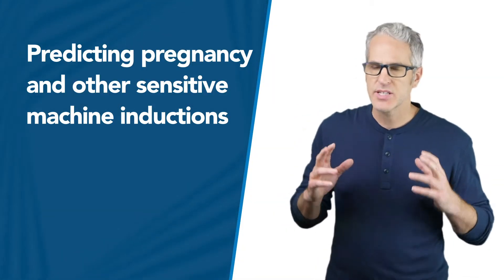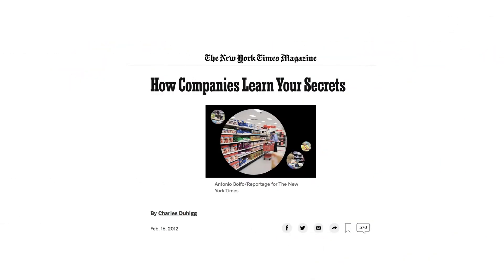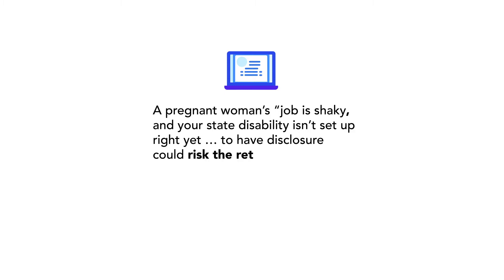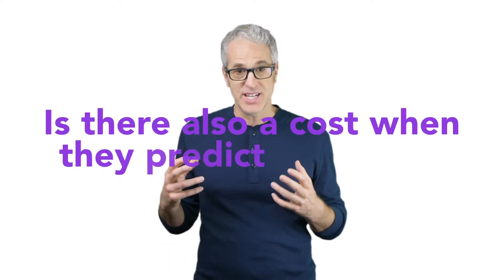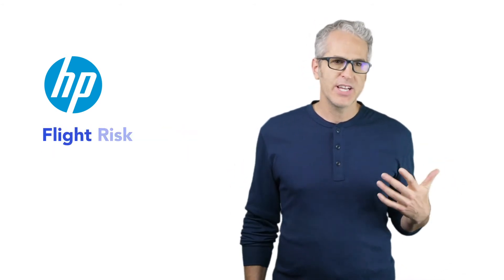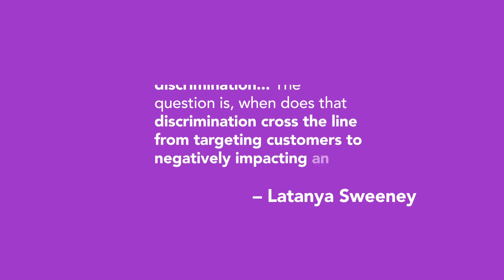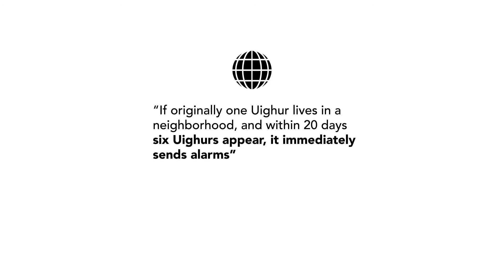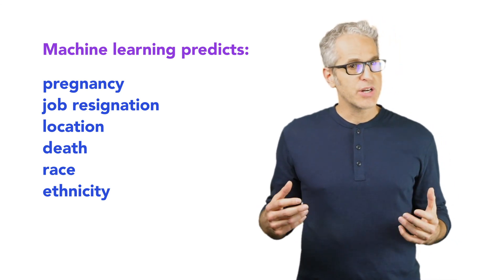Inferring sensitive info – predicting pregnancy+ – from "Machine Learning Leadership and Practice"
NEW BOOK: The AI Playbook by Eric Siegel. In his bestselling first book, Eric explained how machine learning works. Now, in The AI Playbook, he shows how to capitalize on it. A Next Big Idea Club Must Read. Info

Machine learning predicts sensitive information about you, such as your sexual orientation, whether you're pregnant, whether you'll quit your job, and whether you're gonna die. Researchers predict race based on Facebook likes and officials in China use facial recognition to identify and track the Uighurs, a minority ethnic group. Some of the most promising predictive models deliver dynamite.

From the course "The Power of Machine Learning", part of the three-course specialization, "Machine Learning Leadership and Practice – End-to-End Mastery".

This expansive, end-to-end course series will empower you to launch machine learning. Accessible to business-level learners and yet vital to techies as well, it covers both the state-of-the-art techniques and the business-side best practices.

After three courses, you will be able to:

Lead ML: Manage or participate in the end-to-end implementation of machine learning

Apply ML: Identify the opportunities where machine learning can improve marketing, sales, financial credit scoring, insurance, fraud detection, and much more

Greenlight ML: Forecast the effectiveness of and scope the requirements for a machine learning project and then internally sell it to gain buy-in

Regulate ML: Manage ethical pitfalls, the risks to social justice that stem from machine learning

ABOUT THIS SPECIALIZATION OF THREE COURSES

Machine learning is booming. It reinvents industries and runs the world. According to the Harvard Business Review, machine learning is “the most important general-purpose technology of our era.”

But while there are so many how-to courses for hands-on techies, there are practically none that also serve business leaders – a striking omission, since success with machine learning relies on a very particular business leadership practice just as much as it relies on adept number crunching.

This specialization fills that gap. It empowers you to generate value with machine learning by ramping you up on both the technical side and the business side – both the cutting edge modeling algorithms and the project management skills needed for successful deployment.

NO HANDS-ON AND NO HEAVY MATH. Rather than a hands-on training, this specialization serves both business leaders and burgeoning data scientists alike with expansive, holistic coverage of the state-of-the-art techniques and business-level best practices. There are no exercises involving coding or the use of machine learning software.

BUT TECHNICAL LEARNERS SHOULD TAKE ANOTHER LOOK. Before jumping straight into the hands-on, as quants are inclined to do, consider one thing: This curriculum provides complementary know-how that all great techies also need to master. It contextualizes the core technology, guiding you on the end-to-end process required to successfully deploy a predictive model so that it delivers a business impact.

IN-DEPTH YET ACCESSIBLE. Brought to you by industry leader Eric Siegel – a winner of teaching awards when he was a professor at Columbia University – this specialization stands out as one of the most thorough, engaging, and surprisingly accessible on the subject of machine learning.

Here’s what you will learn: How ML works, how to report on its ROI and predictive performance, best practices to lead an ML project, technical tips and tricks, how to avoid the major pitfalls, whether true AI is coming or is just a myth, the risks to social justice that stem from ML.

DYNAMIC CONTENT. Across this range of topics, this specialization keeps things action-packed with case study examples, software demos, stories of poignant mistakes, and stimulating assessments.

VENDOR-NEUTRAL. This specialization includes several illuminating software demos of machine learning in action using SAS products, plus one hands-on exercise using Excel or Google Sheets. However, the curriculum is vendor-neutral and universally-applicable. The contents and learning objectives apply, regardless of which machine learning software tools you end up choosing to work with.

WHO IT’S FOR. This concentrated entry-level program is totally accessible to business-level learners – and yet also vital to data scientists who want to secure their business relevance. It’s for anyone who wishes to participate in the commercial deployment of machine learning, no matter whether you’ll do so in the role of enterprise leader or quant. This includes business professionals and decision makers of all kinds, such as executives, directors, line of business managers, and consultants – as well as data scientists.